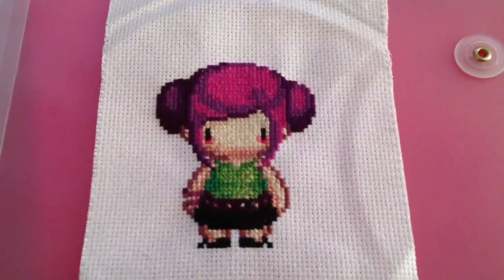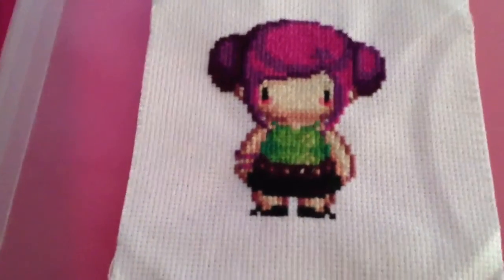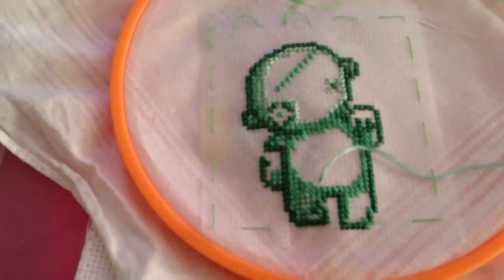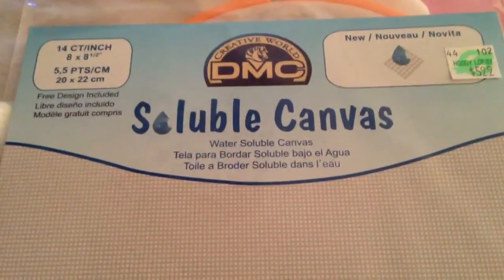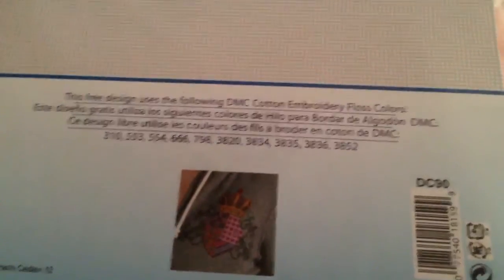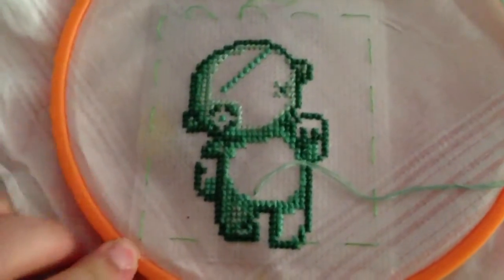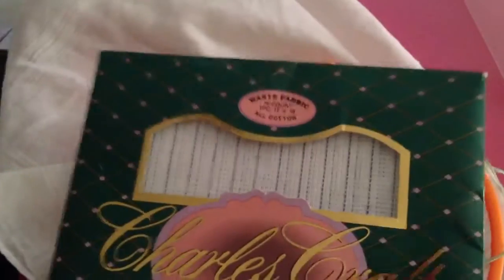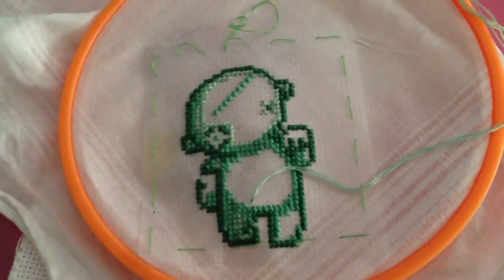Latest WIP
I ALREADY DID THIS!